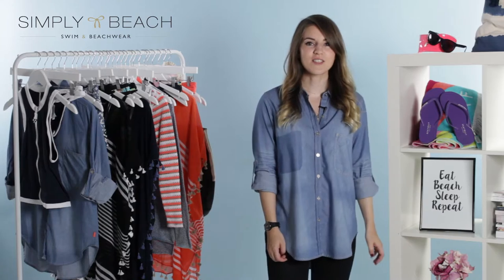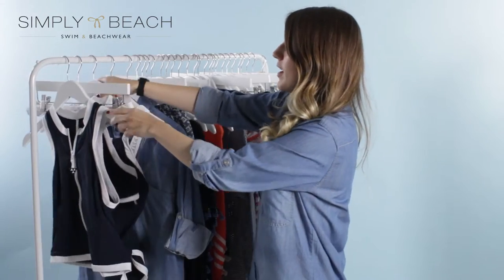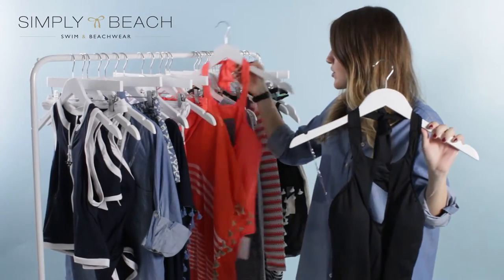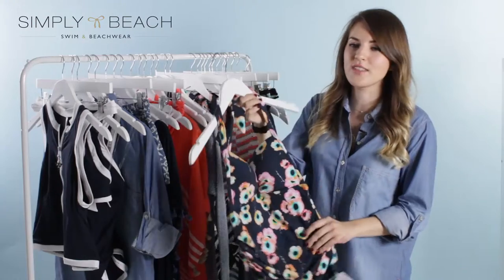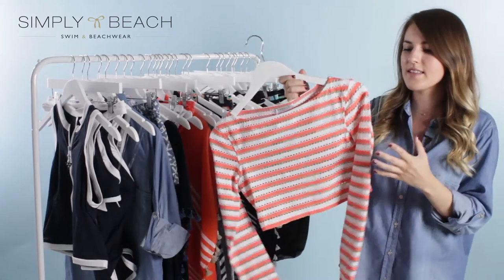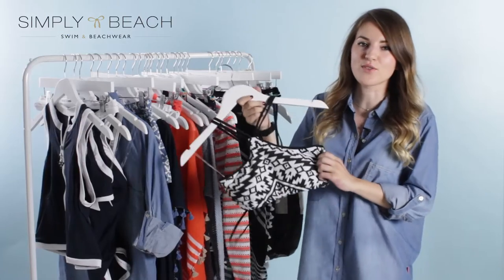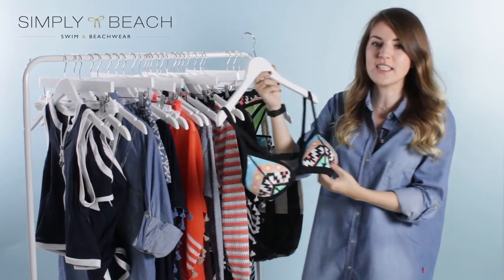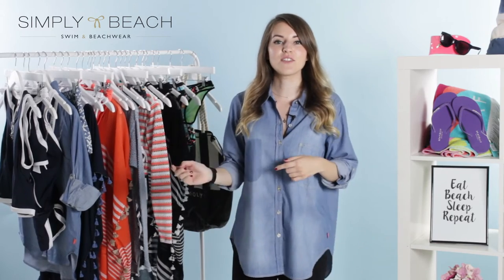New Seafolly Collection Featuring Gigi Hadid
The brand new Seafolly collection featuring model of the moment, Gigi Hadid, has just arrived at Simply Beach so we want to show you a few of our favourite pieces!